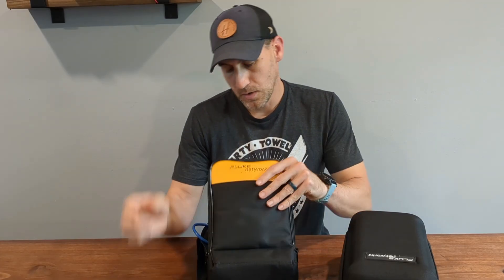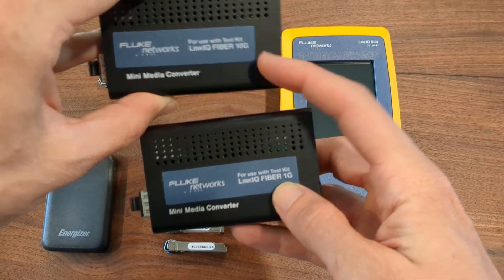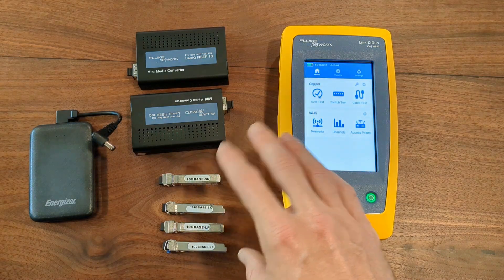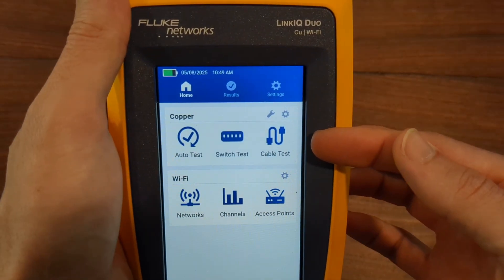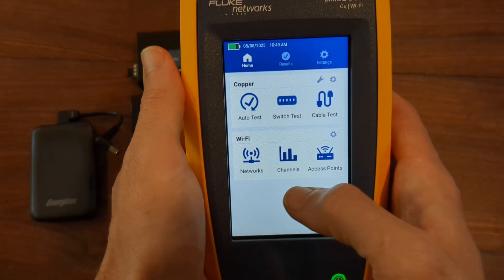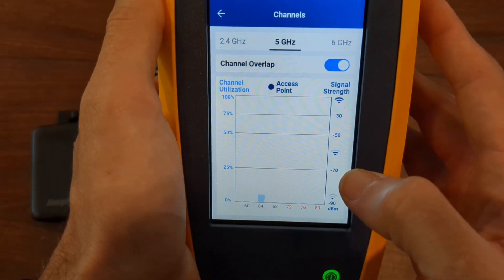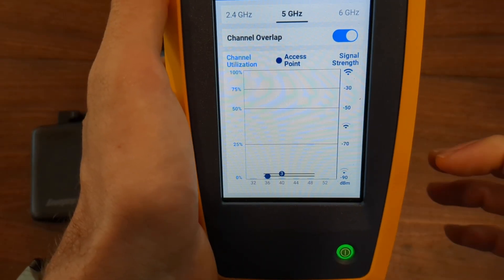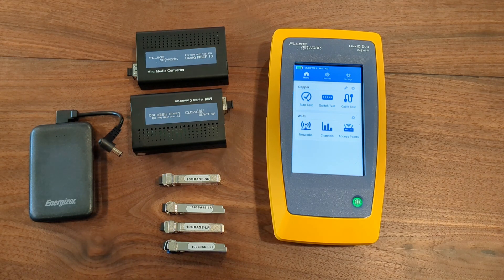LinkIQ duo/WIFI - Fluke Fridays - Episode 131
LinkIQ Duo
LinkIQ Duo (extra Remote IDs)
LinkIQ Duo (with fiber kit)
Fiber Converter Kit